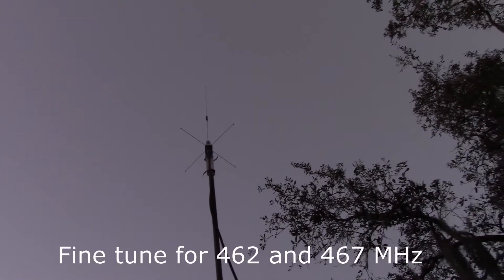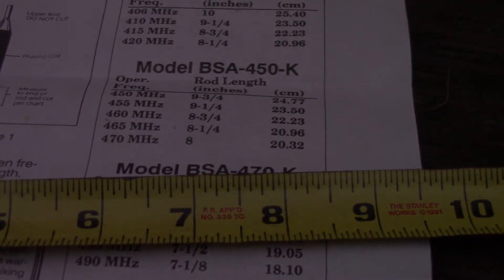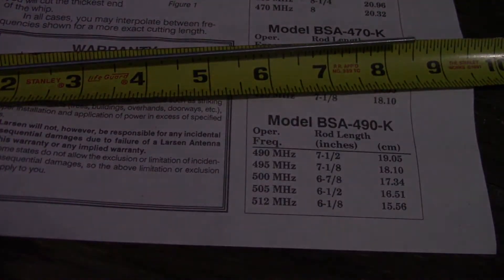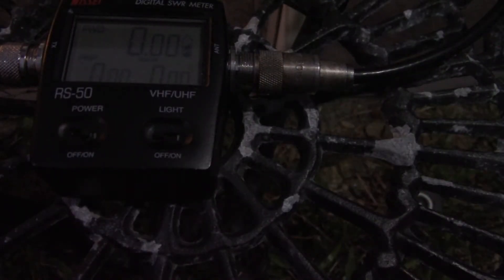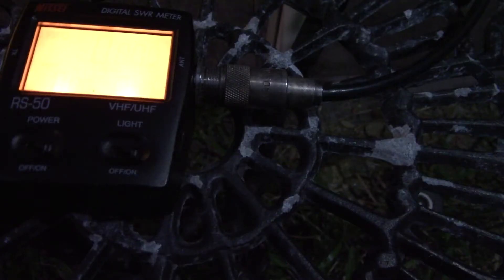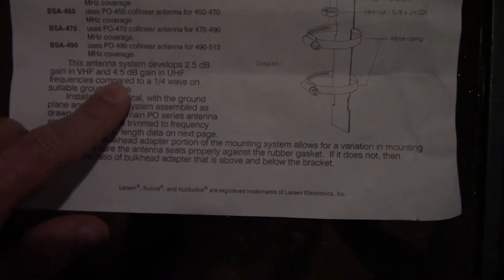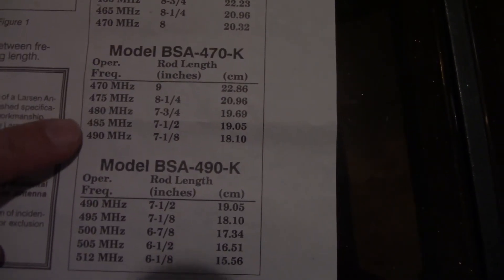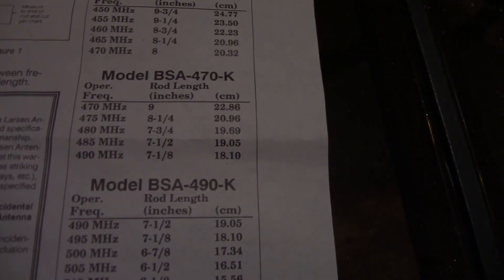Larsen BSA 450K Final Tune for GMRS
Before moving the antenna to a higher mast I fine tuned the antenna for a 1.0:1 SWR across the entire GMRS frequency range.

This is a very well made Larsen BSA 450-K collinear 5/8 over 5/8 wave base antenna for GMRS. This is a small, low profile base antenna that has a very small wind load with 4.5 DB of gain.

This antenna is available from several retailers, but I purchased this one from ebay.

Nissel meter